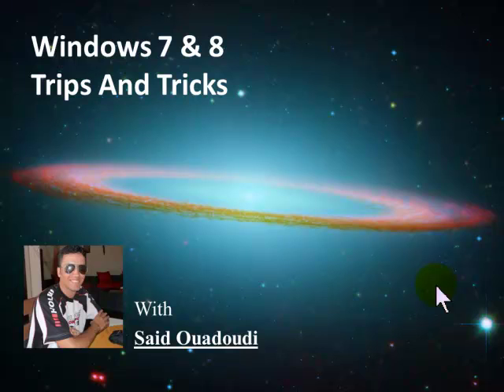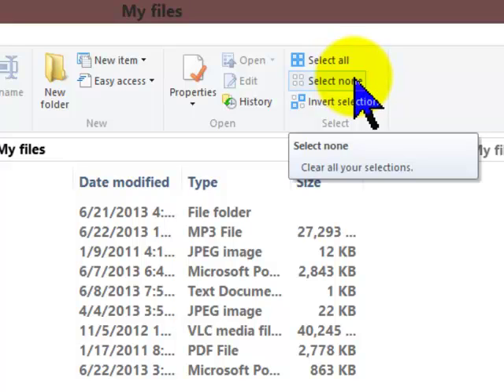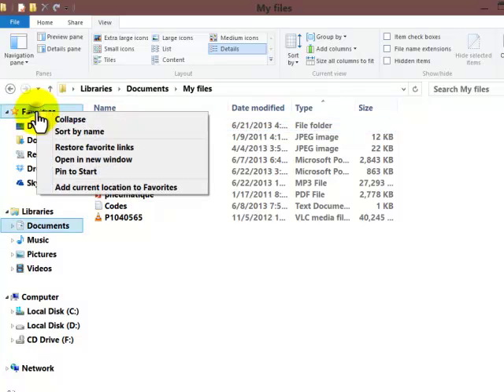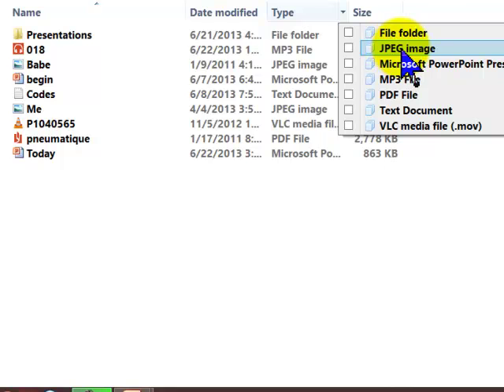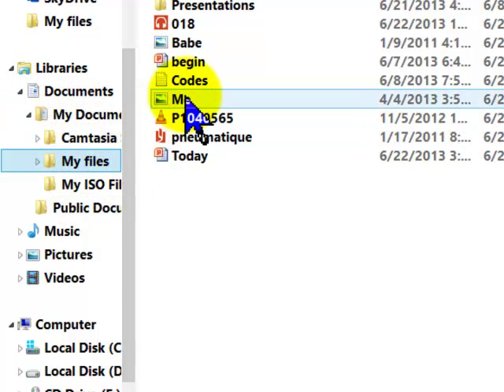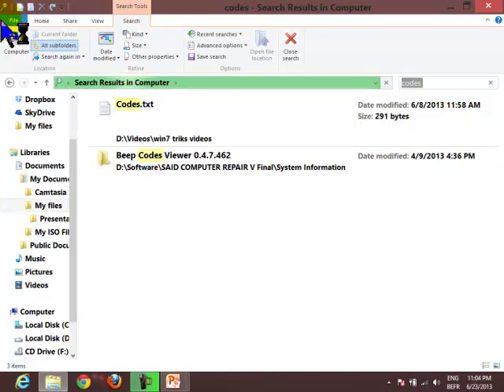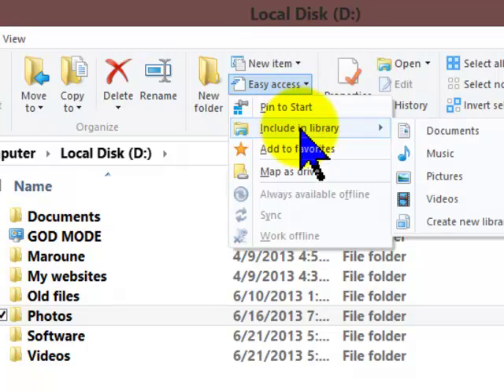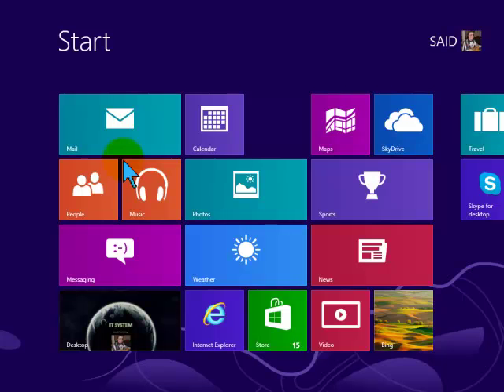Windows 7 & 8 Tricks And Trips 2-2 File Explorer